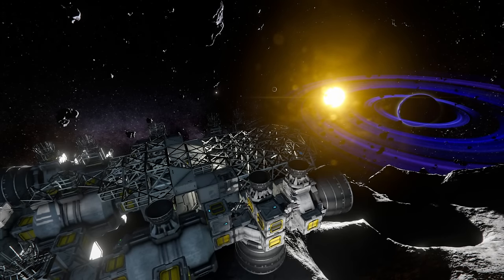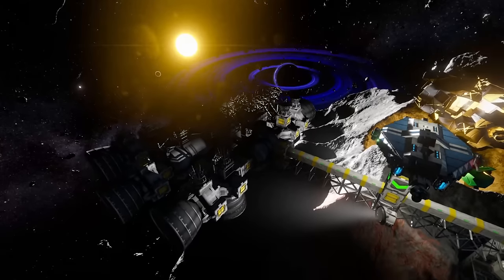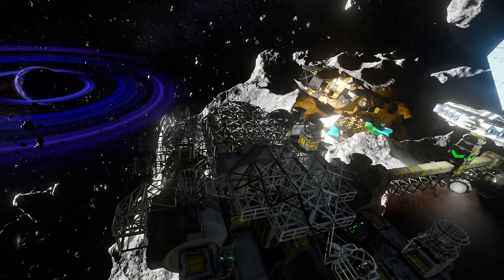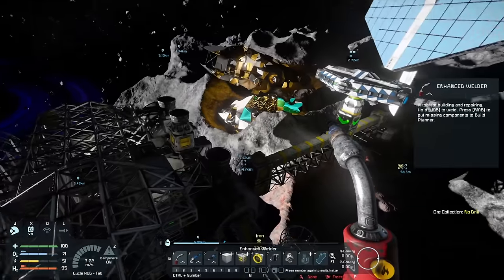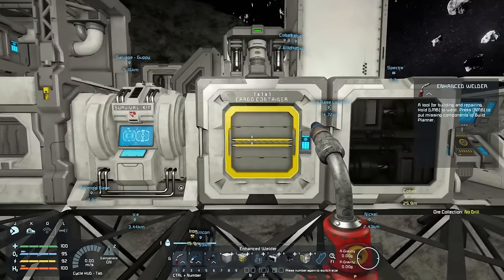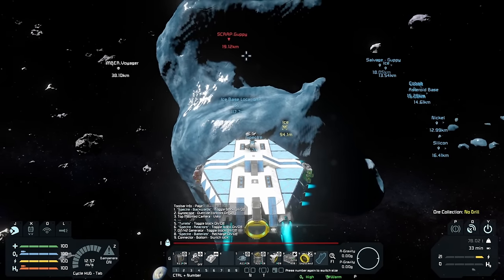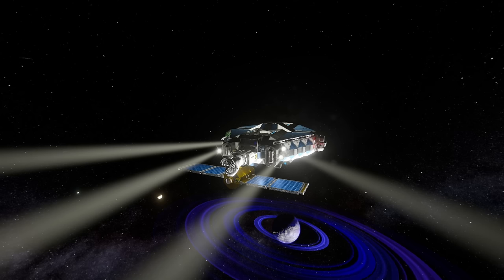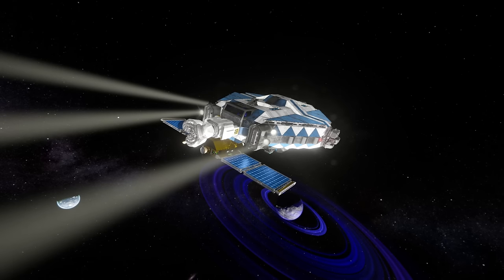Space Engineers - S5E03 'Hydrogen Power Station'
Computer Specs:
64 GB Ram